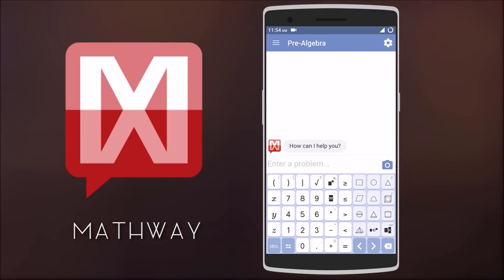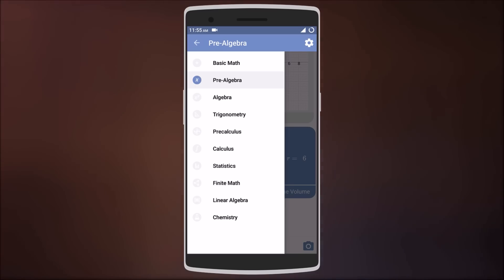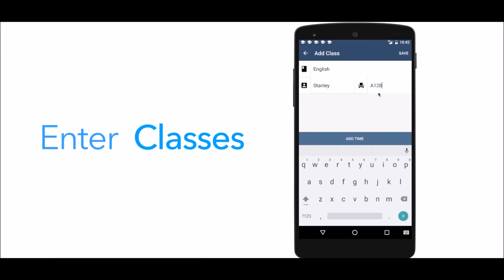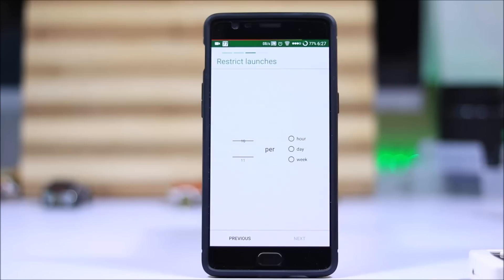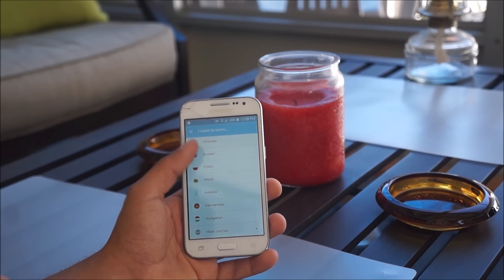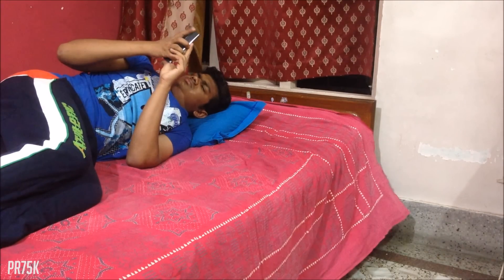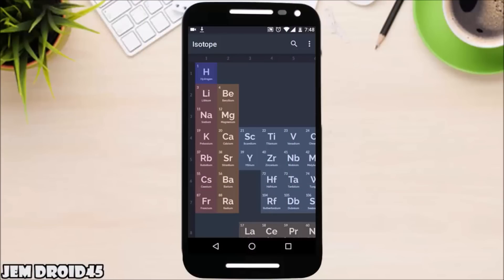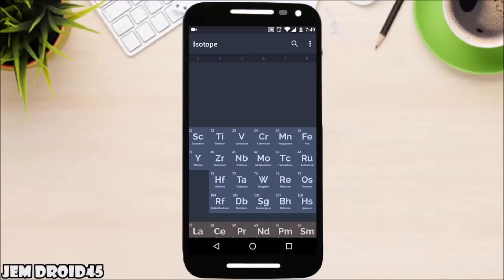Must Have Android Apps For Students(2016)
Best Android Apps For Students Going Back To School.